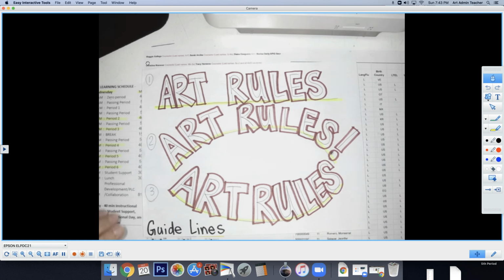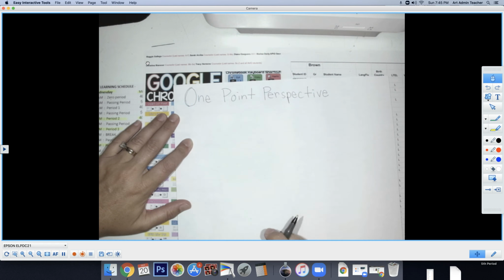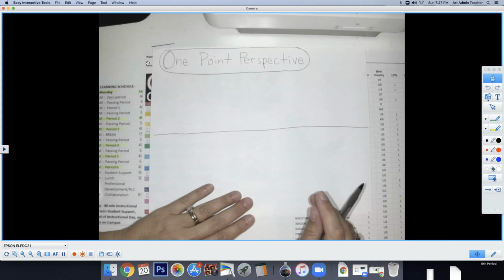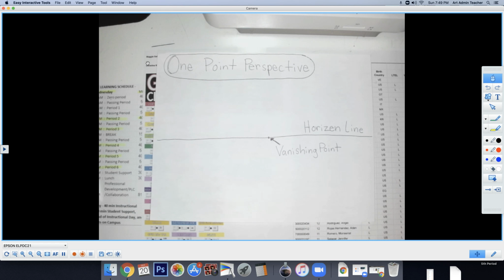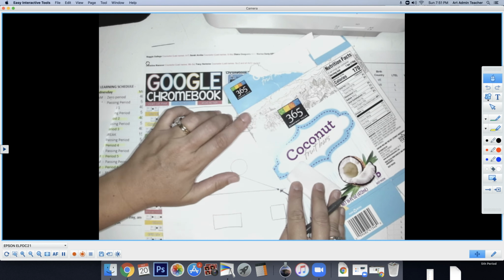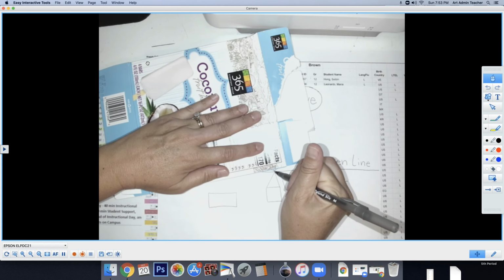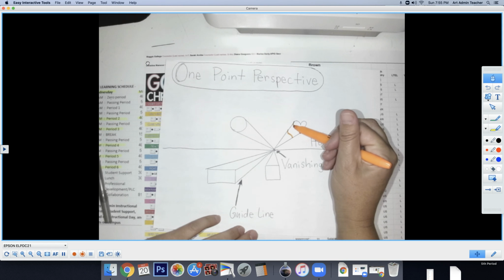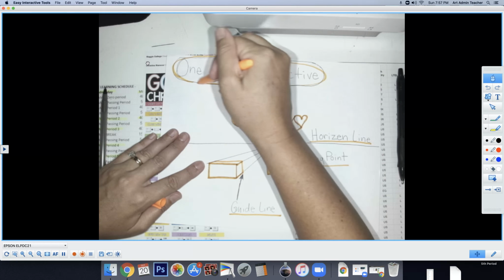Untitled: Sep 20, 2020 7:57 PM